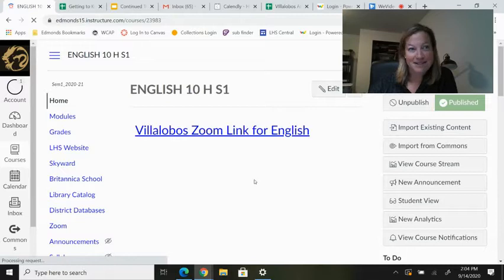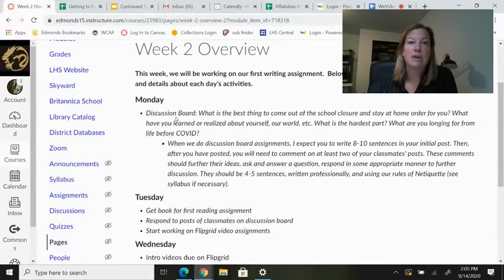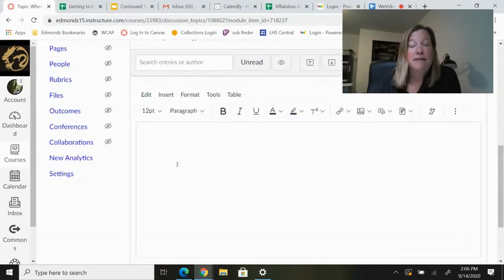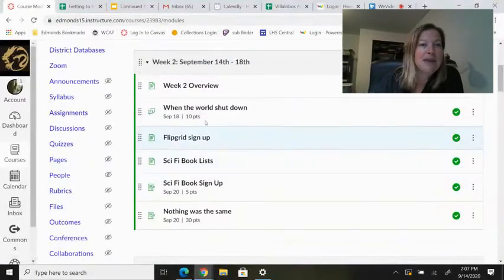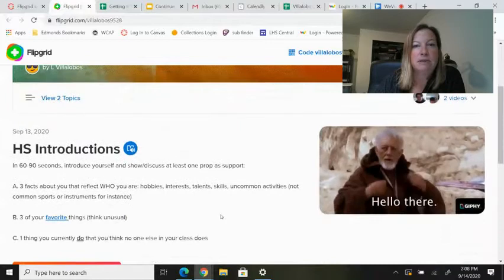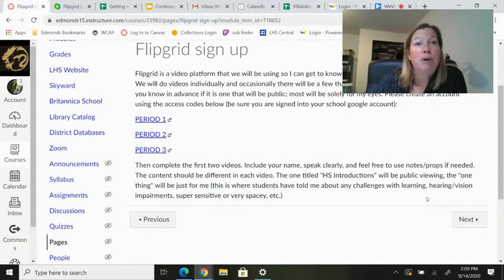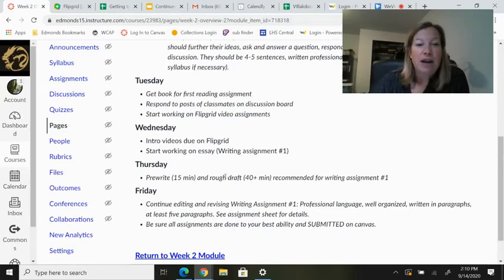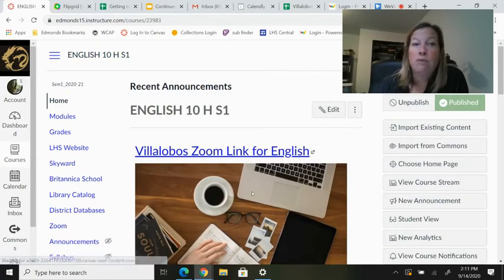Week 2 Overview 2020